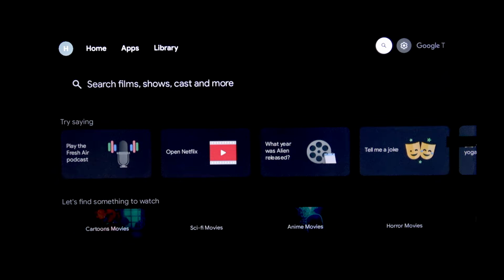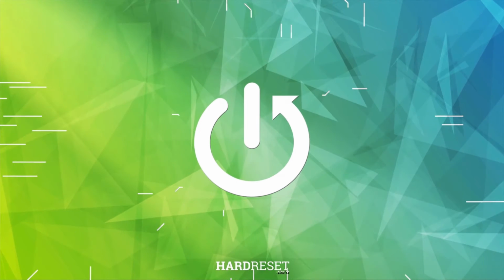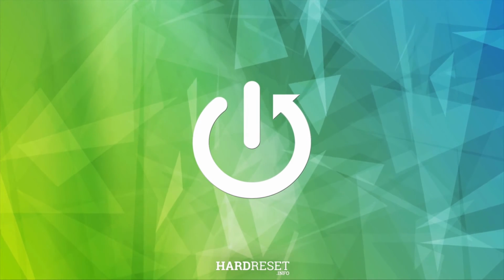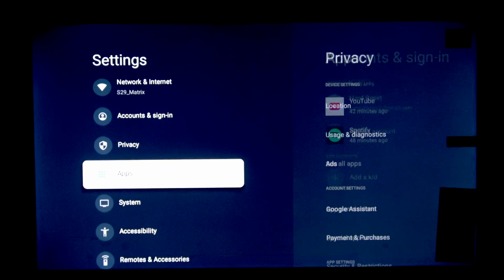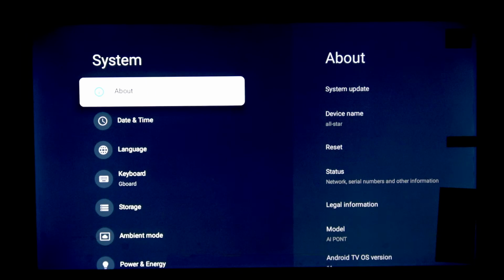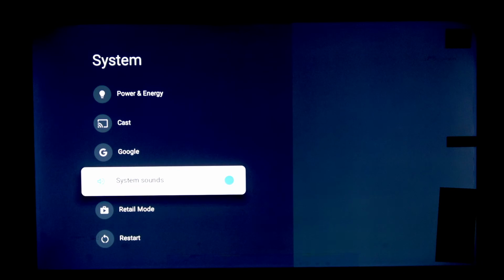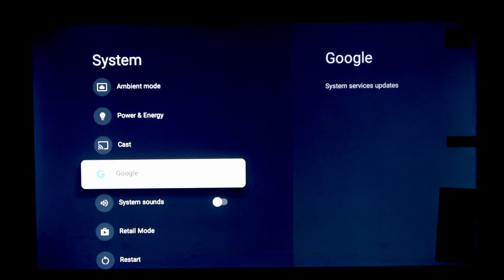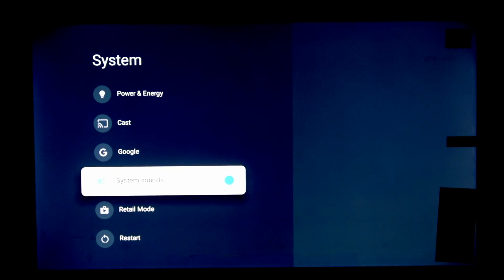CHiQ L32QM8G – How to Enable or Disable System Sounds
If you want to control the system sounds on your CHiQ L32QM8G TV, this video will show you exactly how to enable or disable them in just a few simple steps. Whether you prefer your CHiQ L32QM8G to be silent or want to hear system notifications and feedback, you’ll learn how to easily find the right setting in the TV’s menu. We’ll walk you through accessing the settings, navigating to the system section, and toggling the system sounds on or off. This guide is perfect for anyone looking to customize their CHiQ L32QM8G experience and make the TV work just the way you like.

How to enable system sounds on CHiQ L32QM8G TV?
How to disable system sounds on CHiQ L32QM8G?
Where are the system sound settings on CHiQ L32QM8G?

0:00 Introduction
0:06 Open All Settings on CHiQ L32QM8G
0:15 Navigate to System Settings
0:22 Find and Change System Sounds Option
0:39 Enable or Disable System Sounds
0:55 Summary and Outro